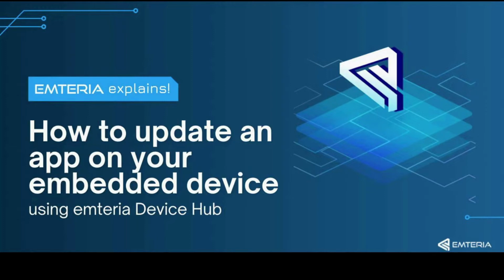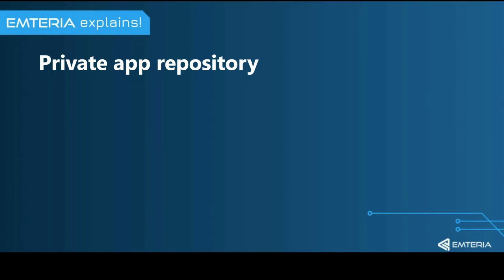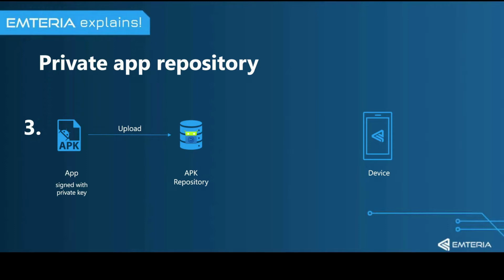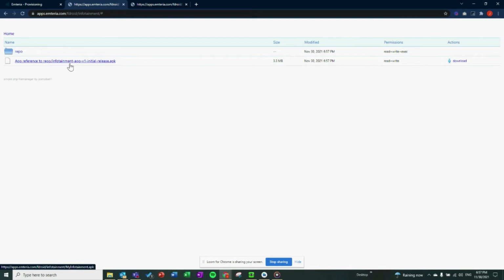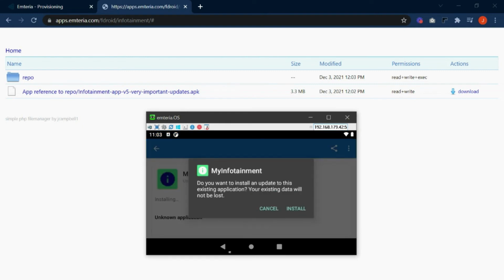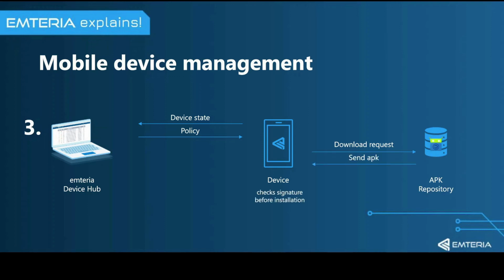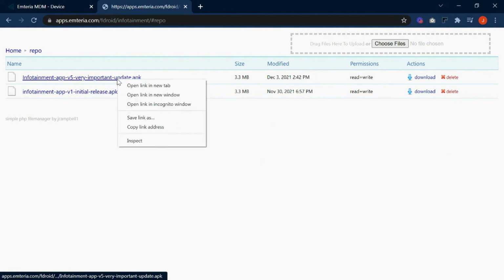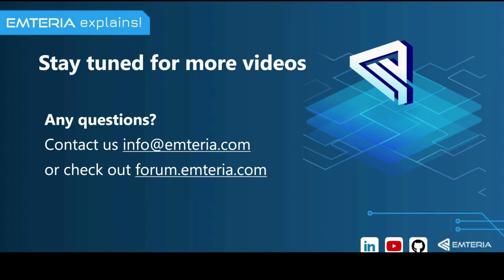Update an Android app on embedded systems with emteria Device Hub | EMTERIA explains!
Watch this video of our EMTERIA explains! series to learn how to update an Android app on an embedded system through emteria Device Hub! In this tutorial, you will be presented with three different ways to update a custom app that you have deployed on your embedded Android device.

The three ways to update an Android app include:
1. the manual exchange of an .apk file
2. the automatic update through a private repository in F-Droid
3. the automatic push through Mobile Device Management (MDM) utilizing the private repository

You will learn about the differences, advantages and disadvantages of each method. Also, the video includes demos from the emteria Device Hub showcasing an app update for an infotainment app.

Moreover, get an answer to frequently asked questions:
👉 Why is it necessary to update your custom Android app?
👉 How to update apps on all devices centrally and automatically?
👉 How to use the Device Hub to update Android apps?
👉 ... and more!

-- TIMESTAMPS --
0:00 - Introduction
0:22 - Why update an Android app?
0:48 - Ways to update a custom Android app
1:01 - The manual way
1:32 - Using a private repository
1:46 - What is F-Droid?
2:24 - Benefits of a private repository
3:05 - Demo: Upload the app into the private repository and update the app
4:06 - Update an app in F-Droid
4:47 - Mobile Device Management
5:29 - Advantages of updating an app via MDM
5:42 - How to update an Android app via MDM
6:34 - Demo: Using Device Hub for an app update